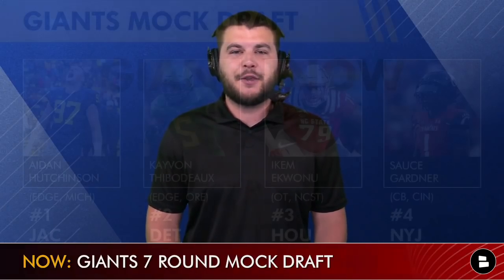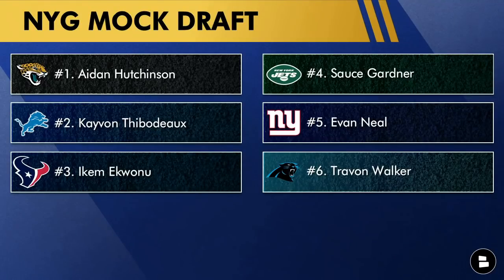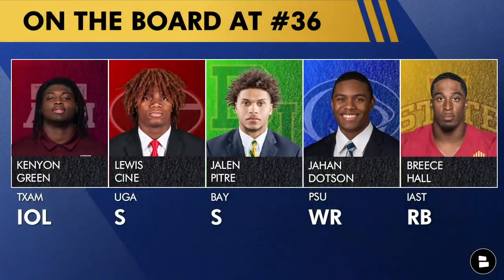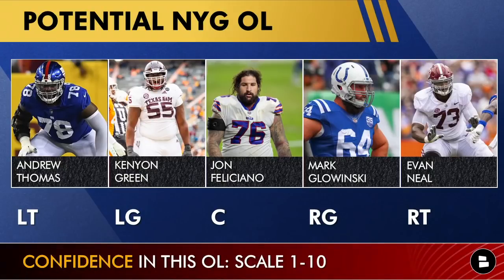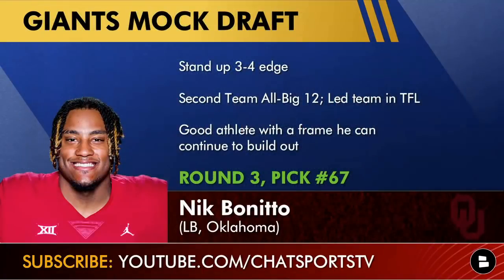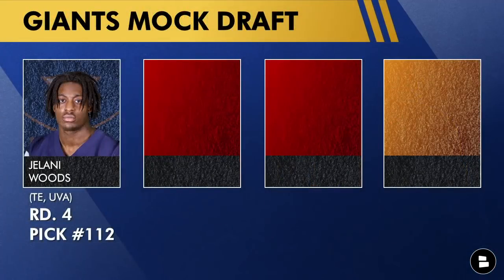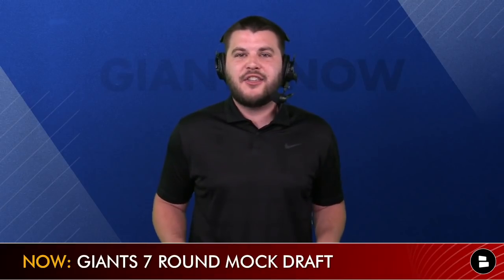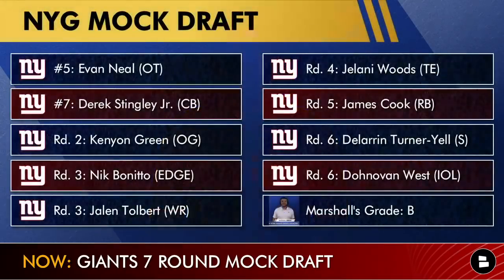FINAL New York Giants Mock Draft Prior To The 2022 NFL Draft | 7 Round NFL Mock Draft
The Final New York Giants Mock Draft is here as we are a day away from the 2022 NFL Draft. This NFL Mock Draft is 7 rounds and looks for the best Giants draft targets as Joe Schoen and Brian Daboll look to fix the Giants roster with two top ten picks in the NFL Draft. Giants draft rumors focus on players the Giants big board has ranked in the top 10 in the first rounds and other players at positions of need. Giants rumors are heating up as we are less than 48 hours from the 1st pick of the NFL Draft. NY Giants Now host Marshall Green shares his last Giants Mock Draft as we are nearing the end of the 2022 NFL Draft cycle!

7 Round Giants Mock Draft:
- Evan Neal (OT, Alabama)
- Derek Stingley Jr. (CB, LSU)
- Kenyon Green (IOL, Texas A&M)
- Nik Bonitto (EDGE, OU)
- Jalen Tolbert (WR, South Alabama)
- Jelani Woods (TE, Virginia)
- James Cook (RB, Georgia)
- Delarrin Turner-Yell (S, OU)
- Dohnovan West (IOL, Arizona State)

Giants fans we have MORE Giants YouTube videos on the channel:
- Kadarius Toney Trade Rumors: Top 5 Destinations If The New York Giants Trade The WR | Giants Rumors

BIG BLUE! Light up the comments section & answer these questions:
- Rank the Top 3 OT’s in this draft! Evan Neal, Ikem Ekwonu & Charles Cross
- Who should the Giants draft at pick #7 in this situation?
- Pick a CB! Type SG for Sauce Gardner | Type DS for Derek Stingley
- What is your confidence in this OL? Scale 1-10
- Name a WR you want the Giants to draft!
- Grade this mock draft! A, B, C, D, or F!

We have the BEST NY Giants rumors website!

Giants news and Giants rumors content is now being posted on Rumble!

We will be going LIVE for picks 5 & 7 of the NFL Draft!

Follow Marshall on Twitter for more NFL Draft rumors as we inch closer to the big day!